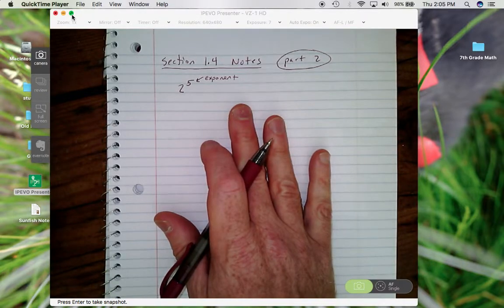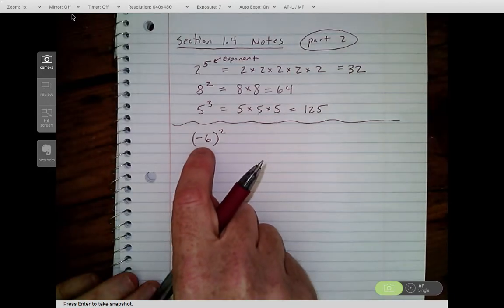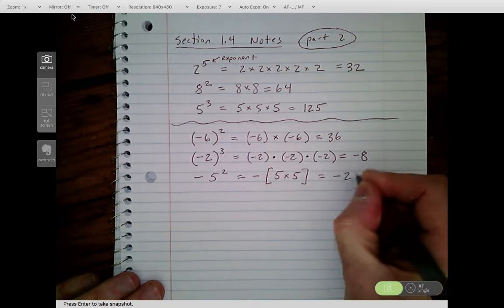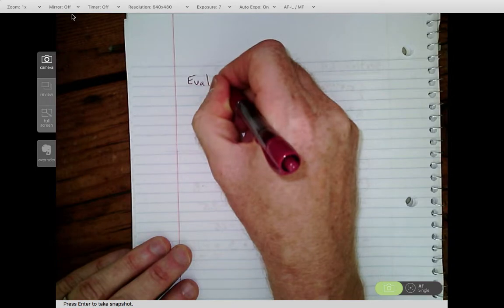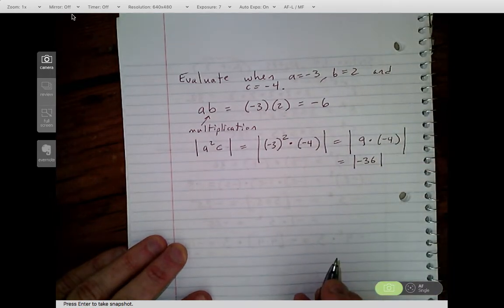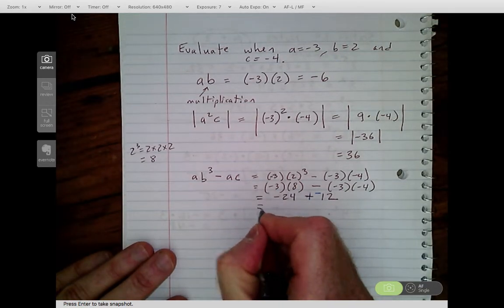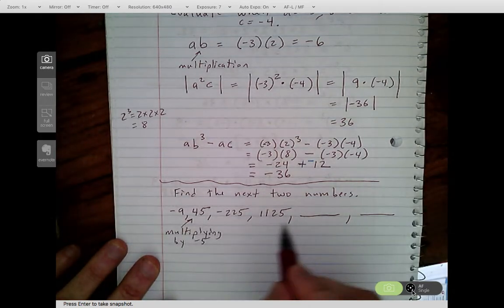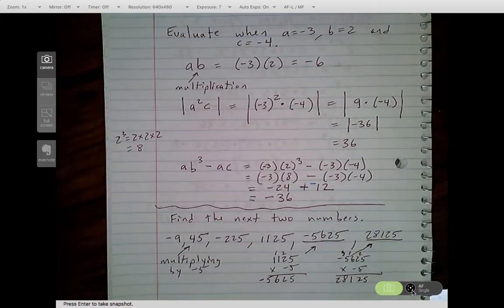Section 1.4 Notes #2